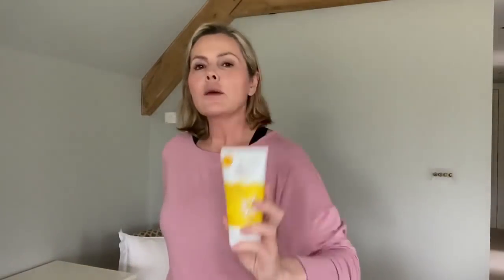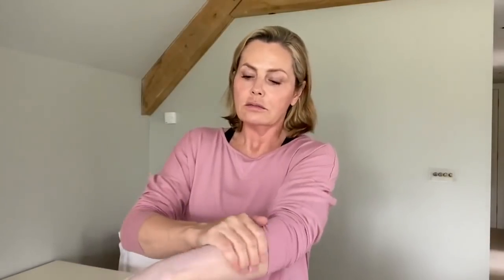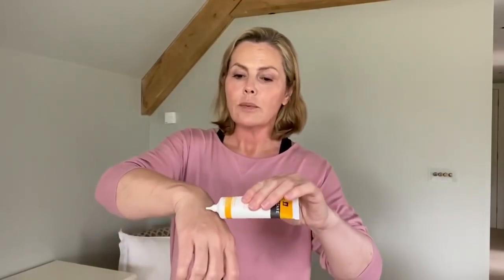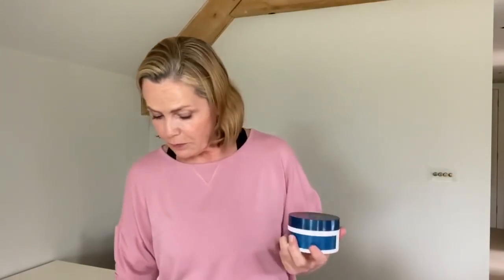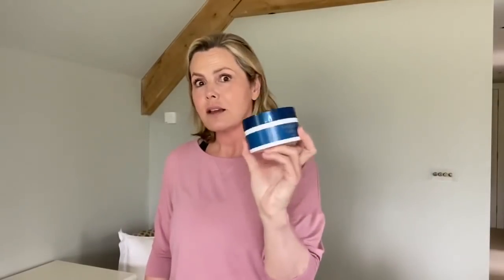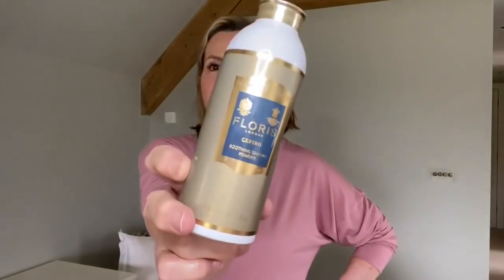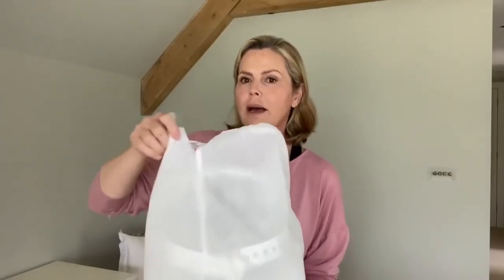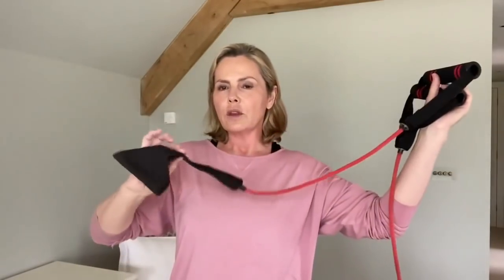Liz Earle's travel bag essentials | Liz Earle Wellbeing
Liz Earle shares the health and beauty must-haves she can't be without in her latest vlog. Here, she reveals what's going in her travel bag as she leaves for a break in Italy.

Products mentioned in the video:

Weleda Sun SPF30
Heliocare 360 Broad Spectrum SPF 50

Please note, on some occasions, we earn revenue if you click the links and buy the products, but we never allow this to bias our coverage and always honestly review.